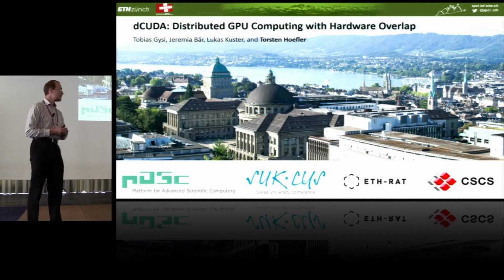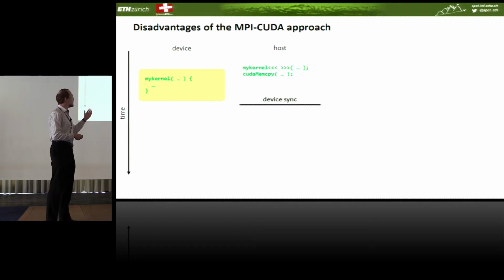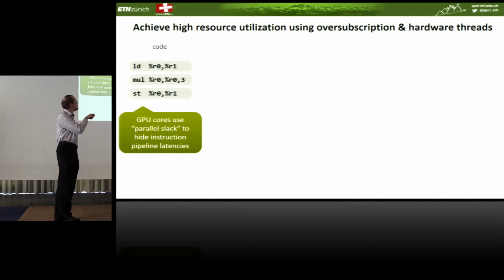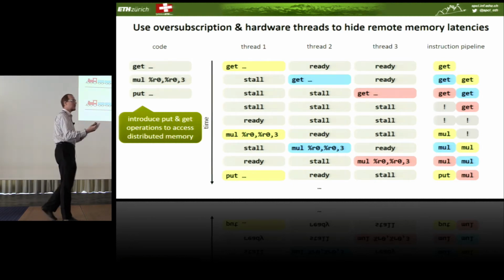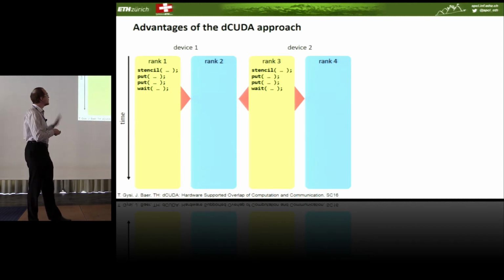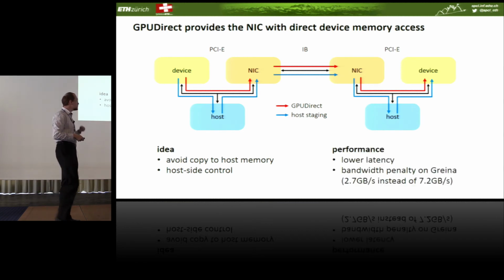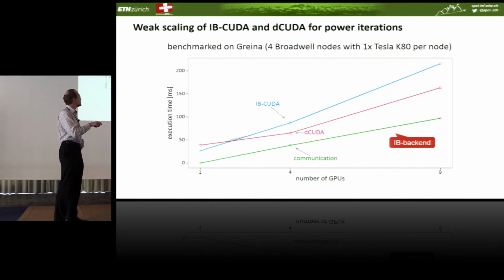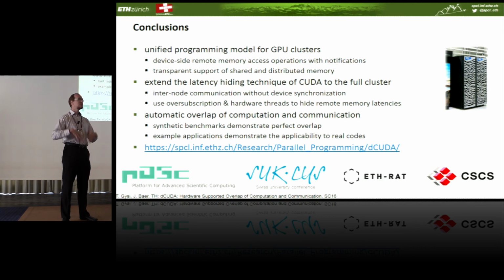dCUDA: Hardware Supported Overlap of Computation and Communication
In this video from the Switzerland HPC Conference, Torsten Hoefler from ETH Zurich presents: dCUDA: Hardware Supported Overlap of Computation and Communication.

"Over the last decade, CUDA and the underlying GPU hardware architecture have continuously gained popularity in various high-performance computing application domains such as climate modeling, computational chemistry, or machine learning. Despite this popularity, we lack a single coherent programming model for GPU clusters. We therefore introduce the dCUDA programming model, which implements device-side remote memory access with target notification. Whenever a thread stalls, the hardware scheduler immediately proceeds with the execution of another thread ready for execution. This latency-hiding technique is key to make best use of the available hardware resources. With dCUDA, we apply latency hiding at cluster scale to automatically overlap computation and communication. Our benchmarks demonstrate perfect overlap for memory bandwidth-bound tasks and good overlap for compute-bound tasks."

Torsten is an Assistant Professor of Computer Science at ETH Zürich, Switzerland. Before joining ETH, he led the performance modeling and simulation efforts of parallel petascale applications for the NSF- funded Blue Waters project at NCSA/UIUC. He is also a key member of the Message Passing Interface (MPI) Forum where he chairs the "Collective Operations and Topologies" working group. Torsten won best paper awards at the ACM/IEEE Supercomputing Conference SC10, SC13, SC14, EuroMPI'13, HPDC'15, HPDC'16, IPDPS'15, and other conferences. He published numerous peer-reviewed scientific conference and journal articles and authored chapters of the MPI-2.2 and MPI-3.0 standards. He received the Latsis prize of ETH Zurich as well as an ERC starting grant in 2015. His research interests revolve around the central topic of "Performance-centric System Design" and include scalable networks, parallel programming techniques, and performance modeling.